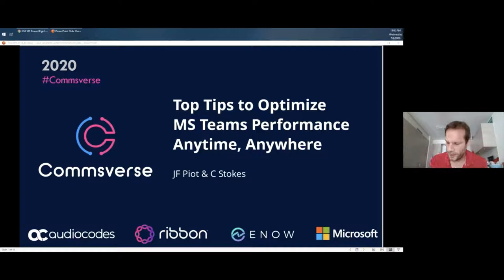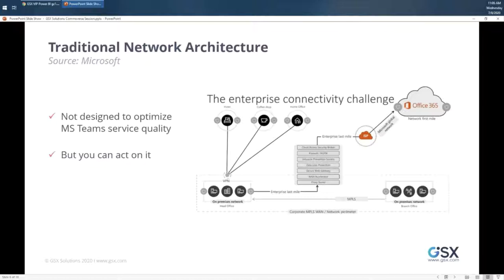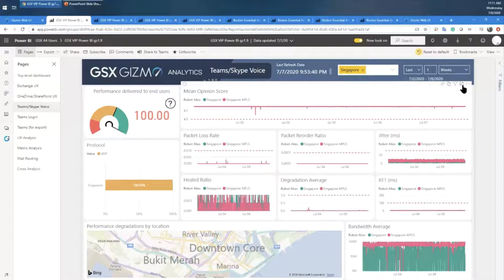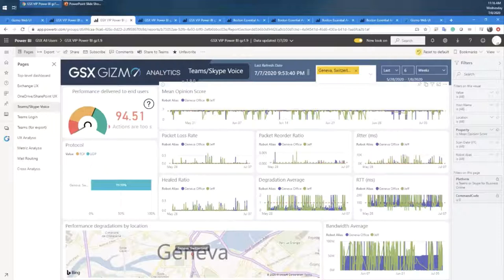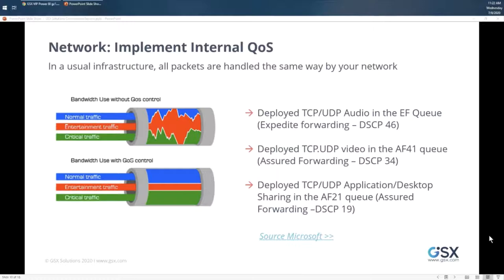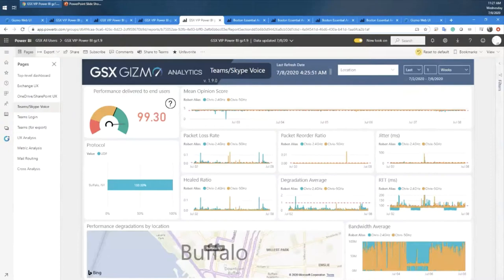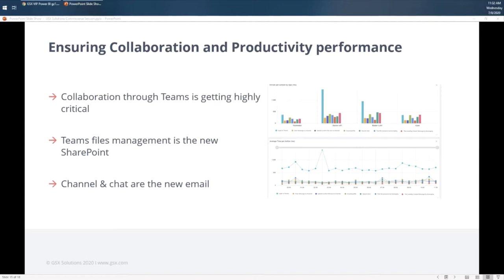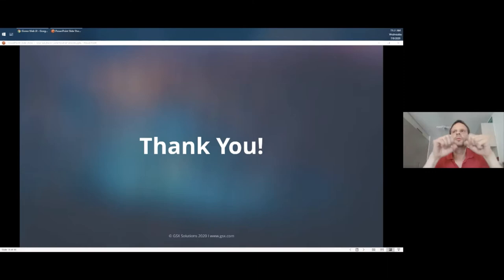Top Tips to Optimize Teams Performance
By Jean-Francois  Piot & Christian Stokes at GSX

The last few weeks have seen a surge in Microsoft Teams deployment and active usage.

Whether it is used for chat, collaboration or Voice, Teams features have been largely deployed within the remote working world.

With users starting to go back to the Office, Enterprises IT must now be prepared to support this new traffic at the location of their users.

In this session, GSX will demonstrate how to ensure optimal Microsoft Teams service quality, as well as how to improve the Voice quality for your users, whether they are working at the office or from home.

With real data coming from 24/7 synthetic transactions, the IT receive actionable insights on which to act based on facts rather than emotions.

Save your seat today!